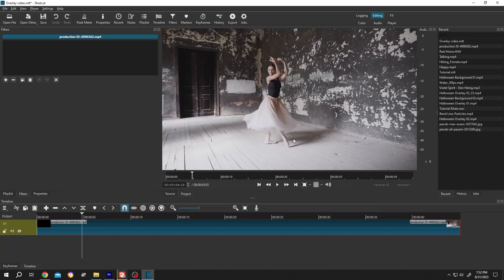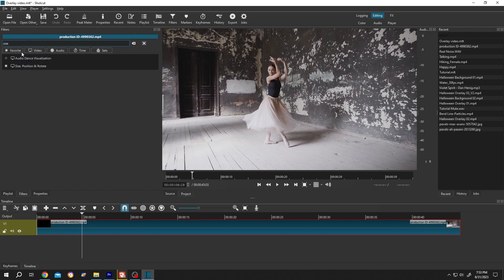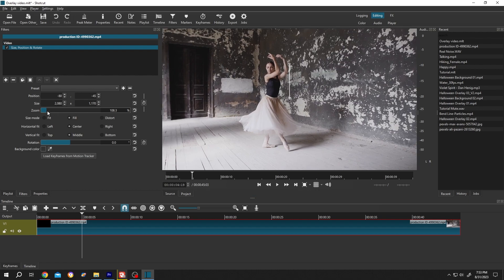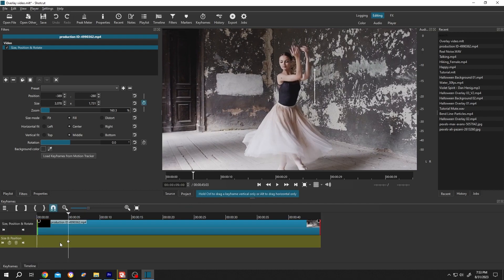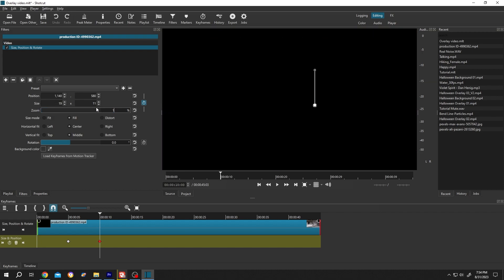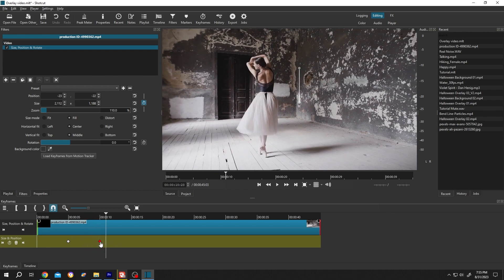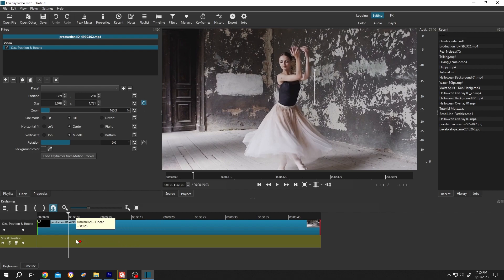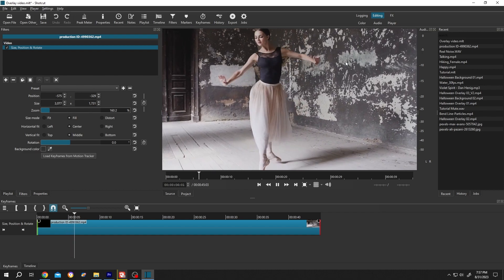Simple Zoom in and Zoom Out Effect | Shotcut Tutorial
How to use pan zoom in and zoom out effect to your video with Shotcut. This is a beginner friendly tutorial on Shotcut video editing.